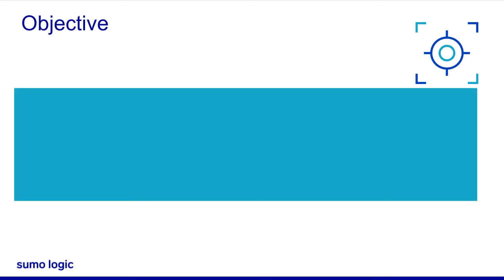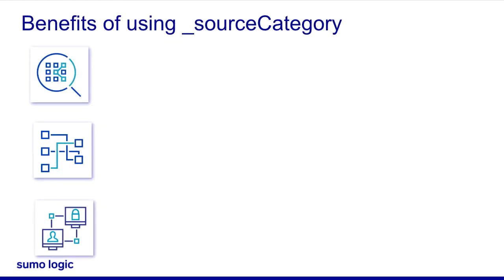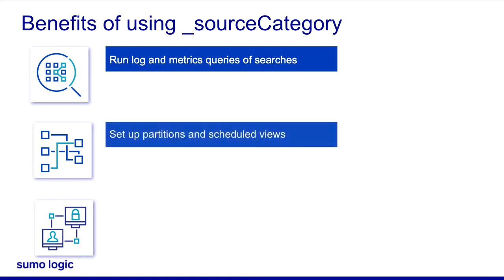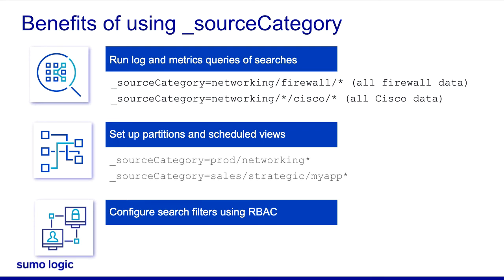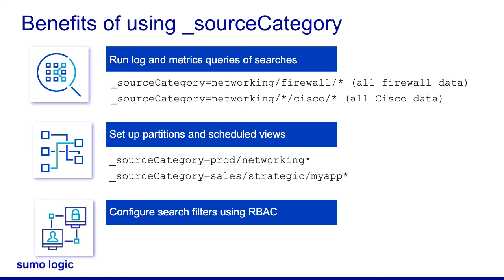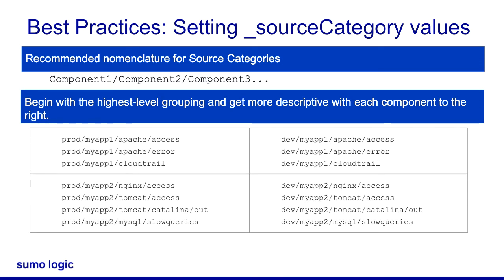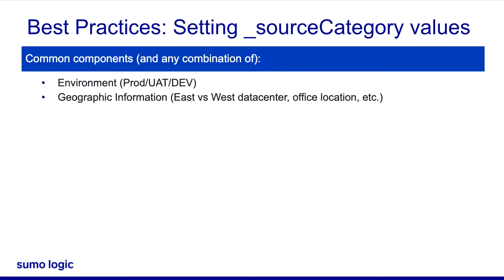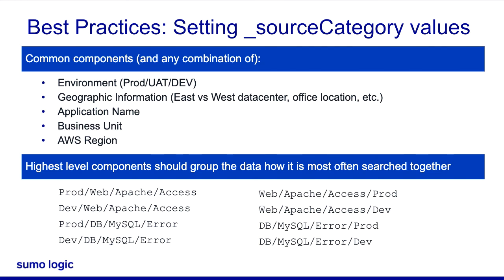Micro Lesson: Setting Source Category Values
This conceptual video describes the best practices of organizing _sourceCategory values in Sumo Logic. For more on this topic, check out Sumo Docs